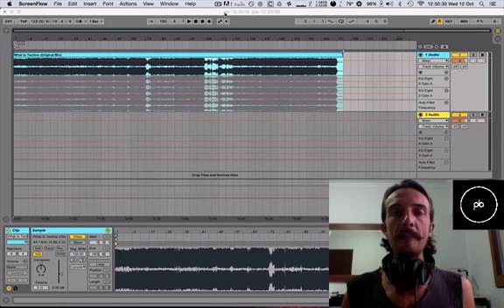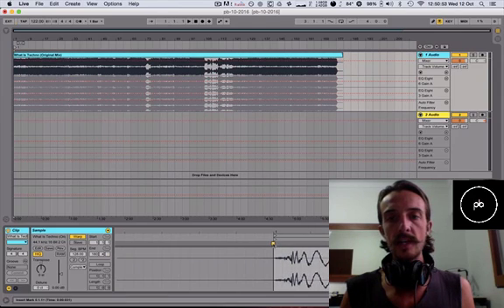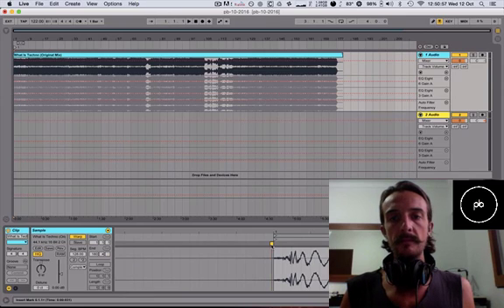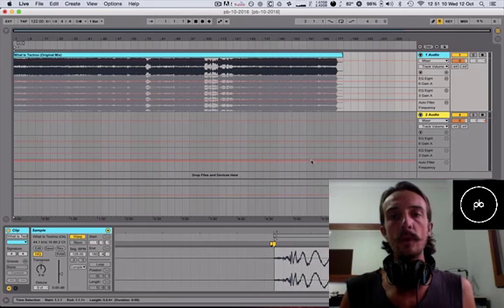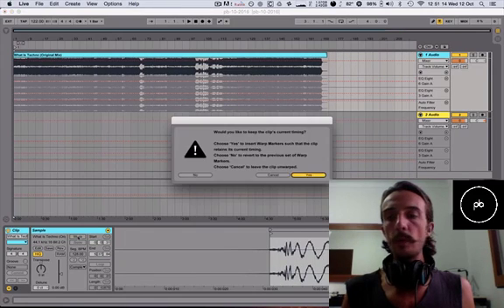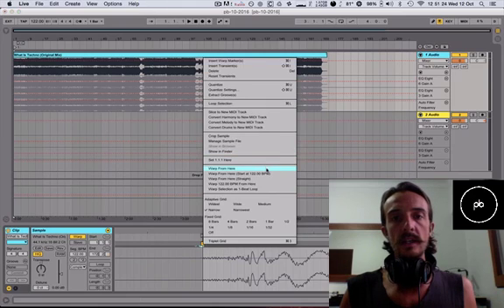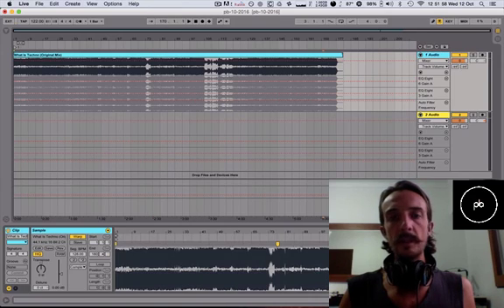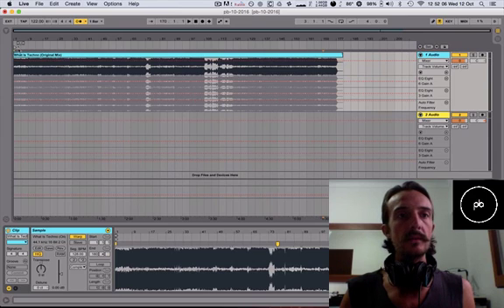How To Be A Better Producer In Around A Minute (Warping A Track In Ableton, Preparing It For A Mix)